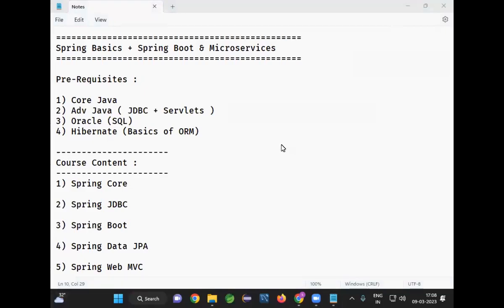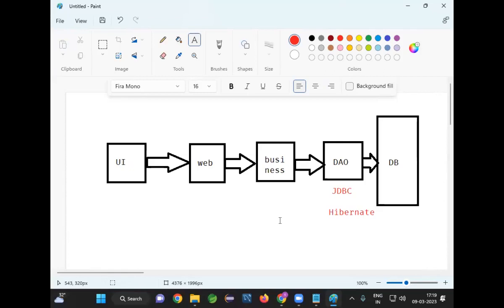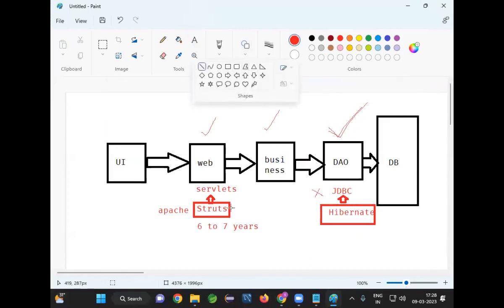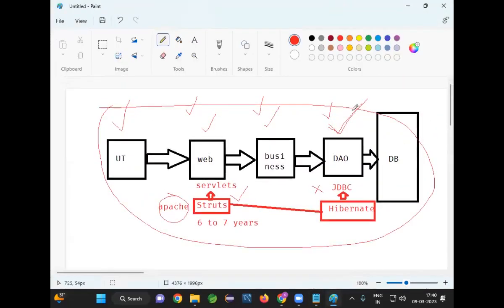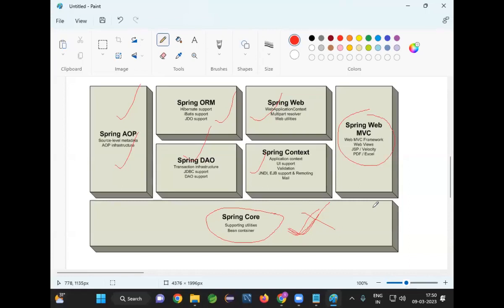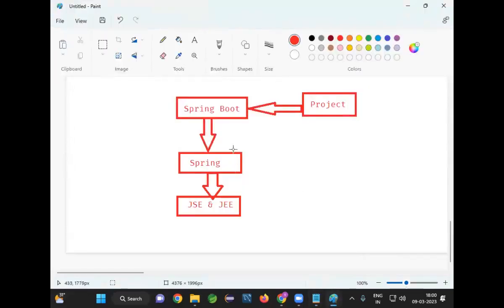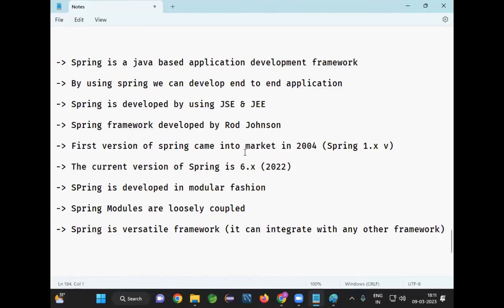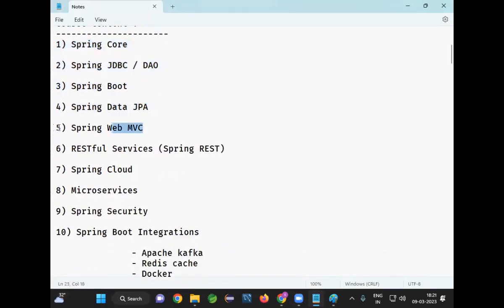Session 2 | SPRING | IT WORLD